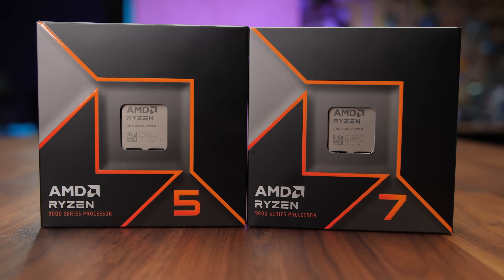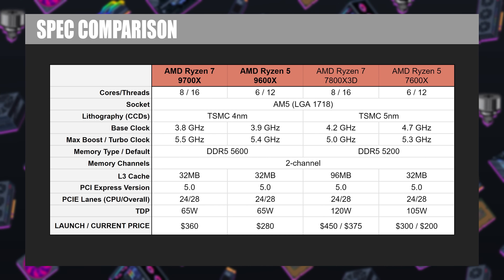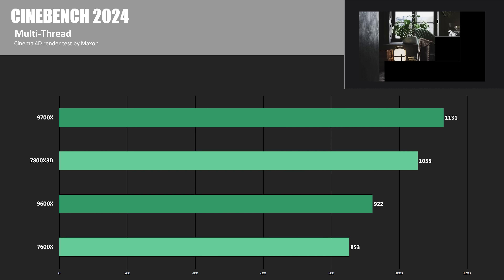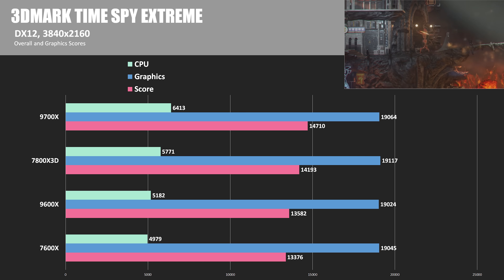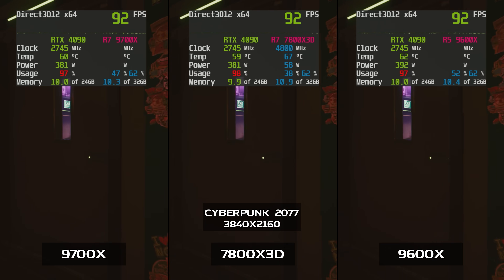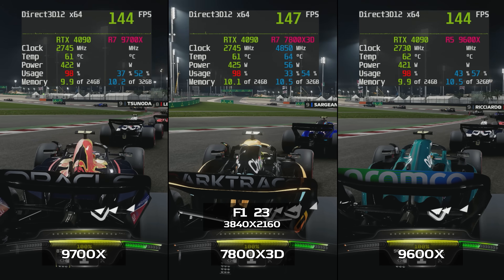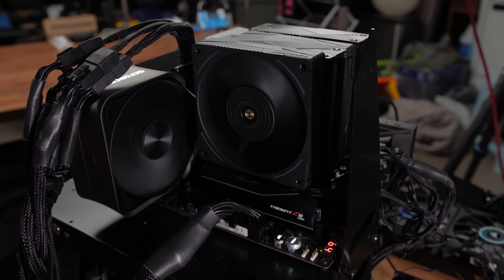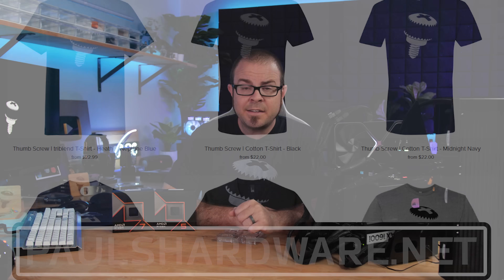9600X + 9700X vs 7800X3D - What's Best For Gaming?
9600X + 9700X vs 7800X3D - What's Best For Gaming?  Review and Benchmarks!

Ryzen 9 9950X (Amazon)
Ryzen 9 9900X (Amazon)
Ryzen 7 9700X (Amazon)
Ryzen 5 9600X (Amazon)

► TIMESTAMPS
0:00 Welcome to my Ryzen 9600X and 9700X Review
0:56 A Few Notes on the Intel Situation
1:43 Spec Comparison
2:54 Testing Hardware
3:37 Power Draw
4:00 BENCHMARKS - Compute
8:24 Cyberpunk 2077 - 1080 and 4K
9:37 Starfield - 1080 and 4K
10:35 F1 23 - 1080 and 4K
11:30 Microsoft Flight Simulator - 1080 and 4K
12:57 Temp Testing - 360mm AIO vs Air Cooler
14:56 Conclusion and Closing Thoughts

:::Send Me Stuff:::
Paul's Hardware